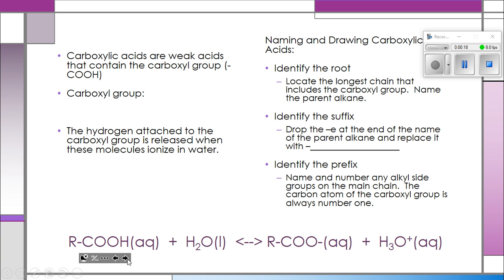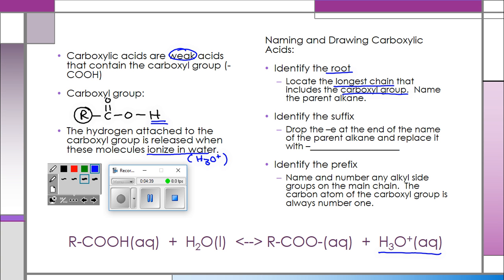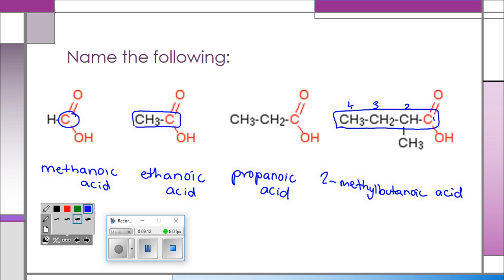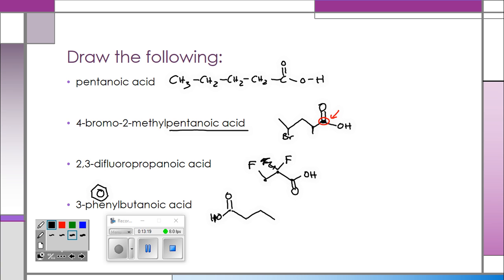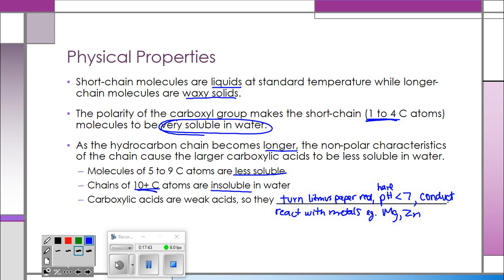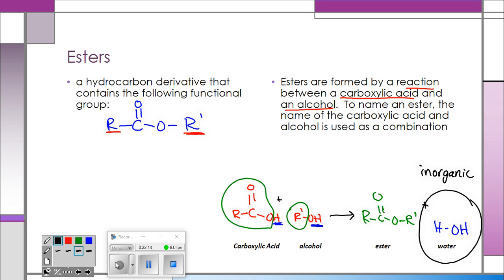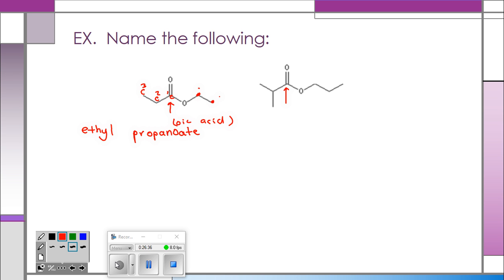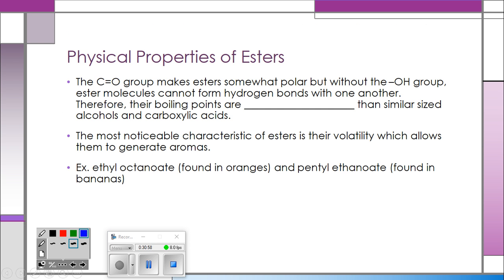2019 11 14 Chem30E Lesson 6 Unit 3 Acids and Esters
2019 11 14 Chem30E Lesson 6 Unit 3 Acids and Esters